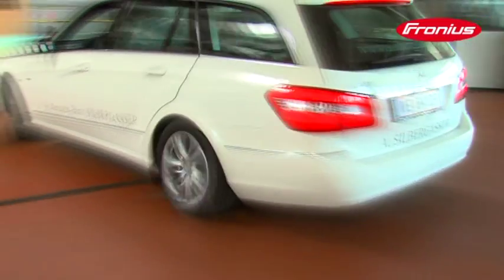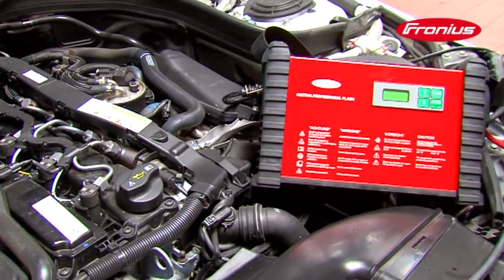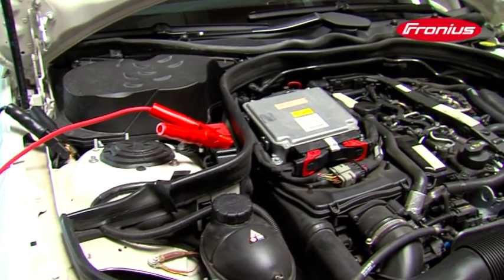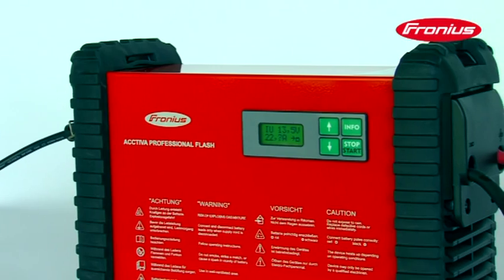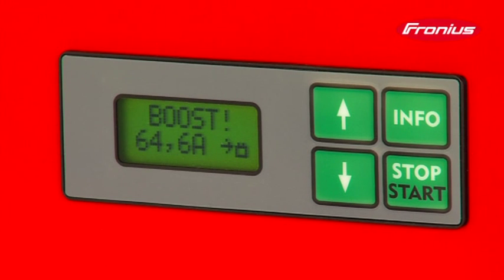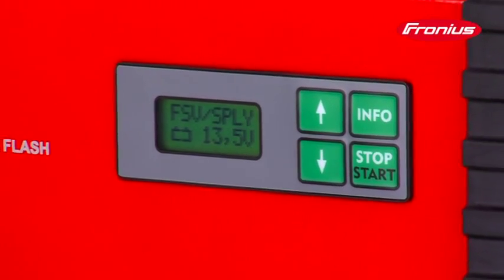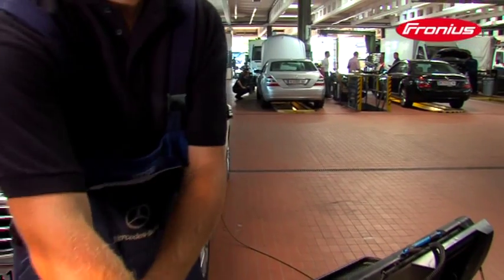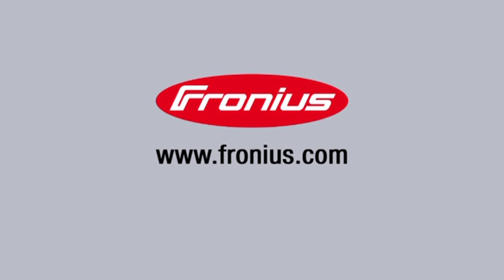Fronius: Battery Charging System Acctiva Professional Flash during diagnosis and software updates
Fronius has the perfect tool for supplying power during diagnosis and software updates - Acctiva Professional Flash 70A.

The battery charging system has been approved and recommended by renowned manufacturers, such as Daimler, the Volkswagen Group, Opel and Renault.

The advantages of Acctiva Professional Flash are as follows: - 100% safe during diagnosis and software updates - Constant output of 70A throughout the entire process - 100% electronically safe (no dangerous voltage peaks that could damage the sensitive on-board electronics).